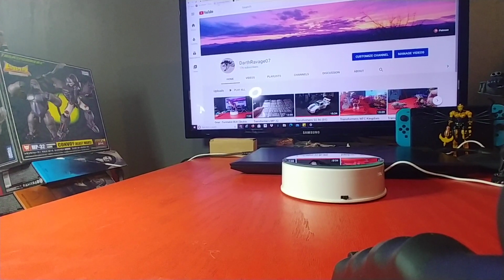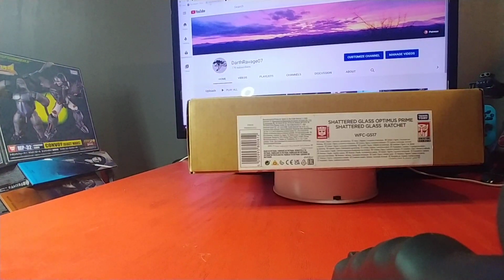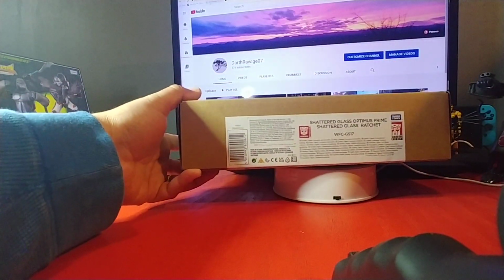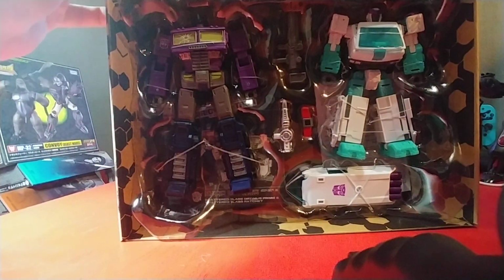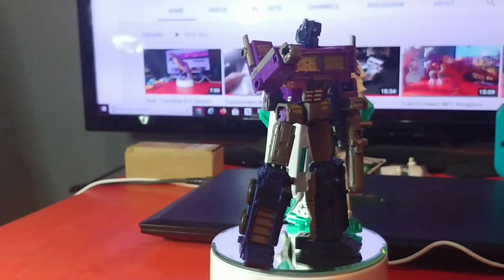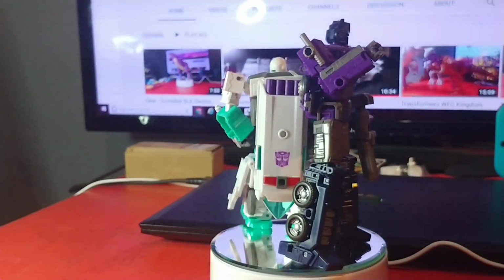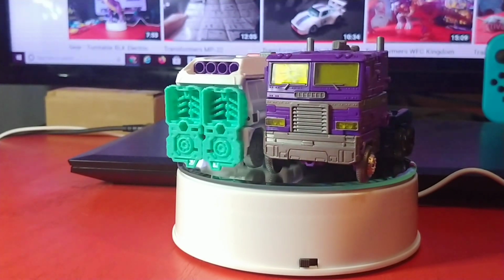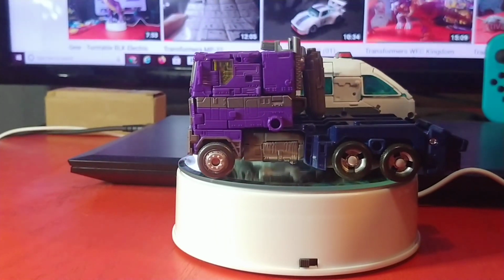Transformers Generations Selects SG Optimus Prime and SG Ratchet: Quick Review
As I encounter my 3rd day with Shingles at age of 45, Shattered Face is appropriately greeted with couple of Shattered Glass arrivals, here is my Quick Review!